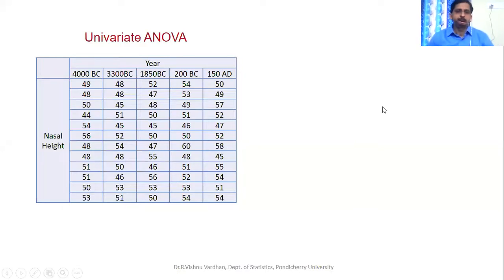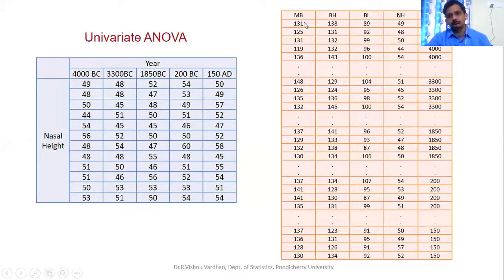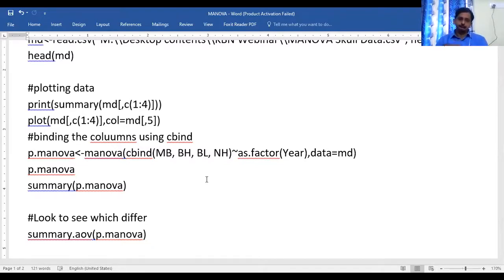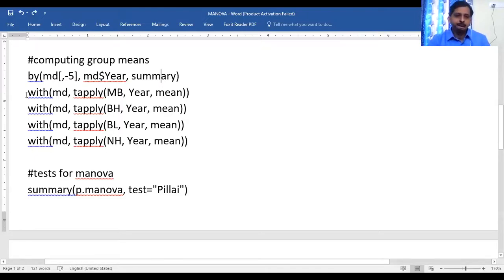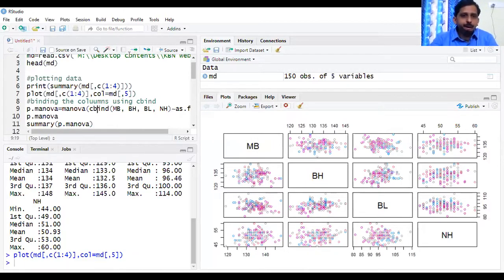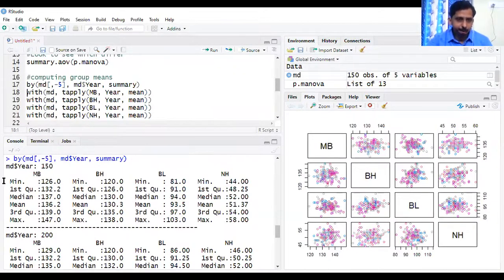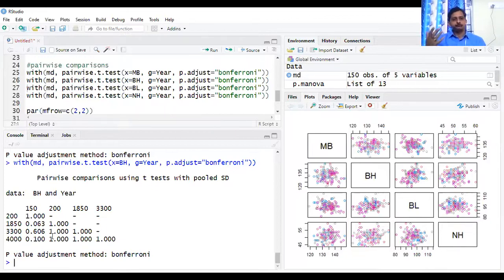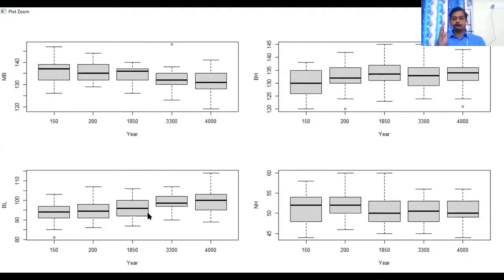UGC Sponsored Six-Day National Webinar on “DISCOVERING STATISTICS USING-R”-DAY-V AFRN (19.06.2020)